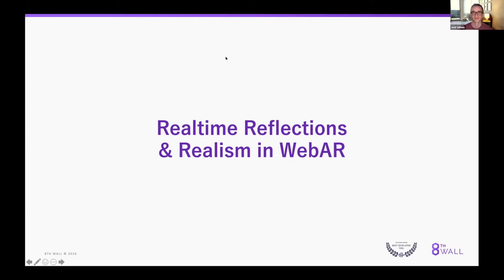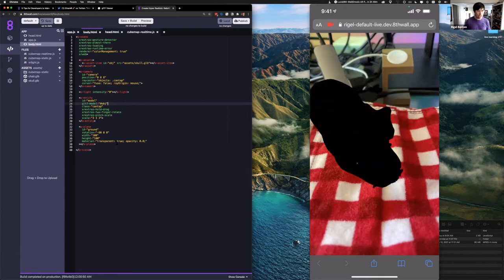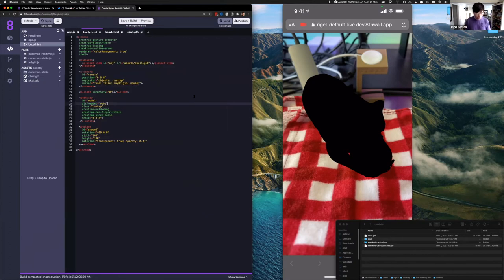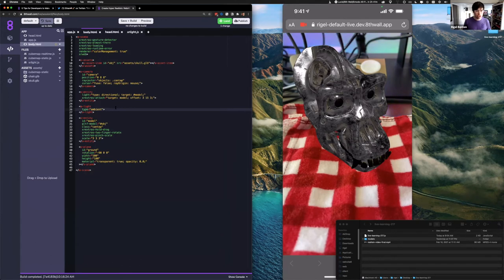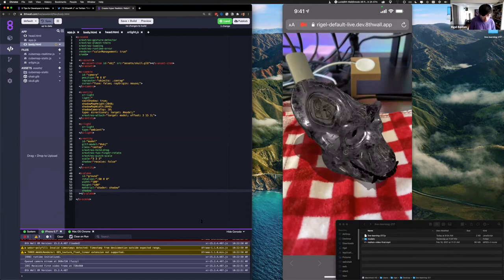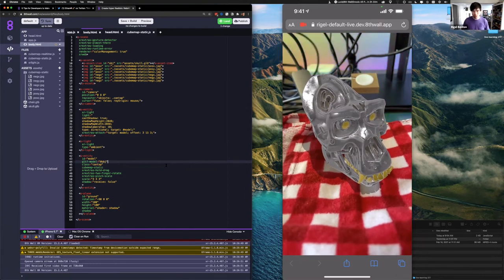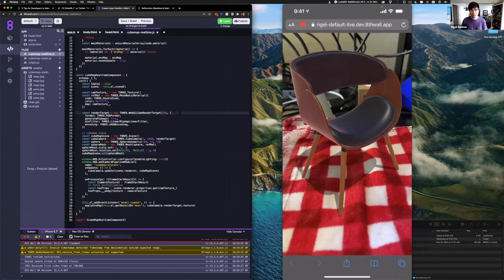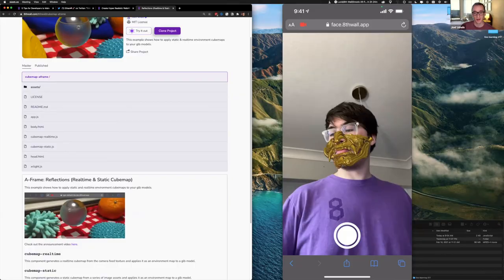How to Create Hyper-Realistic WebAR Experiences (Live Learning: Session 5)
In this hands-on webinar, you'll learn how to create convincingly realistic WebAR experiences using 8th Wall.